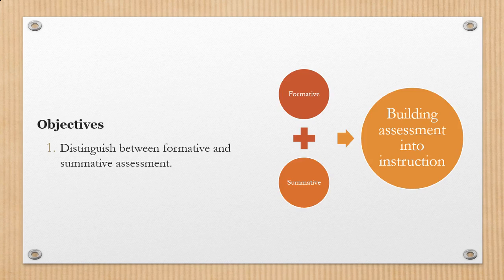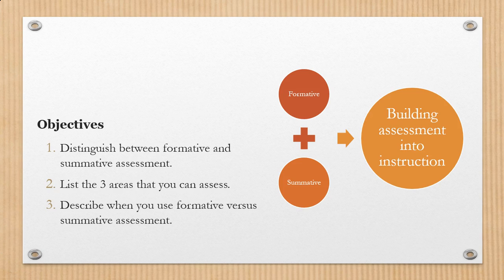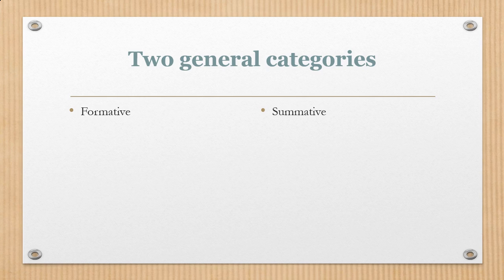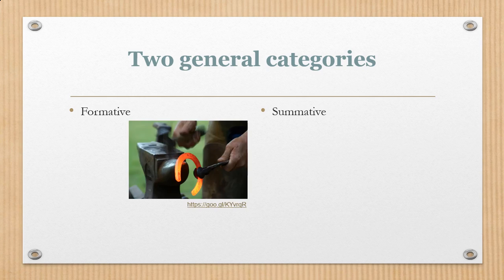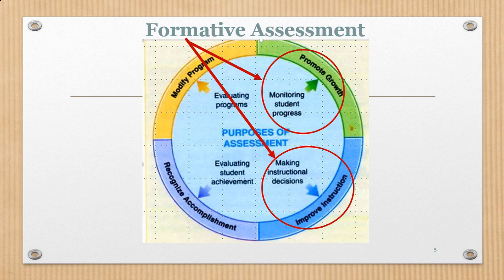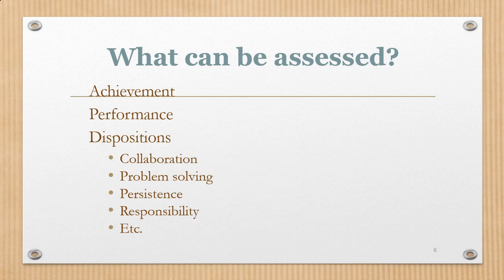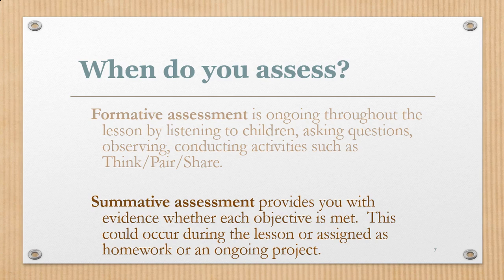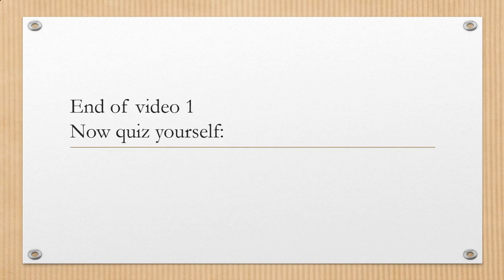Video 1 Assessment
Overview of Formative and Summative Assessment